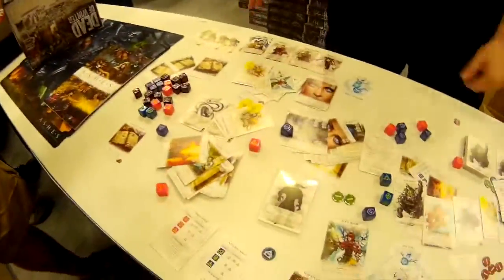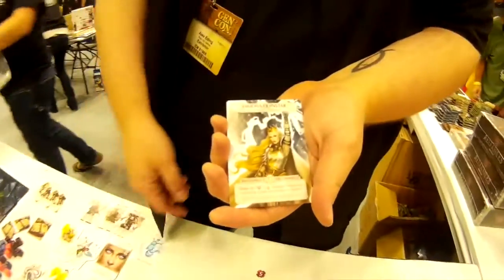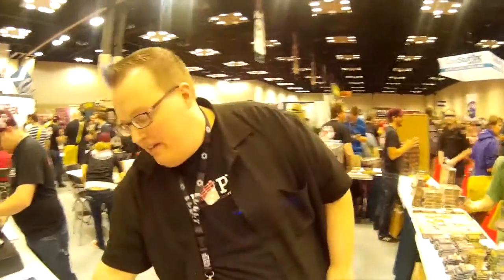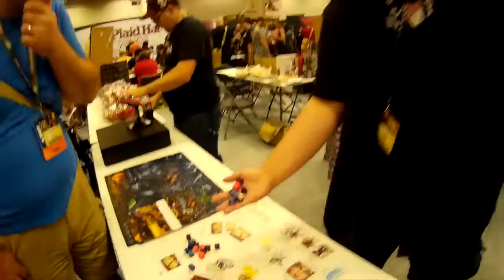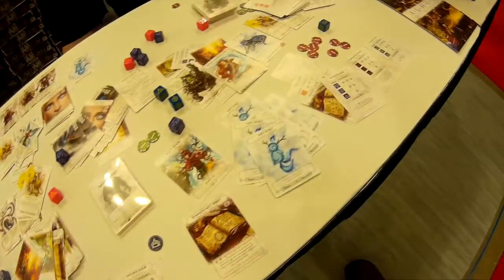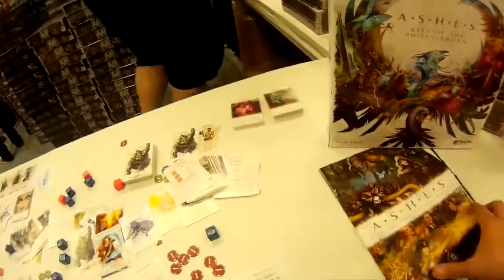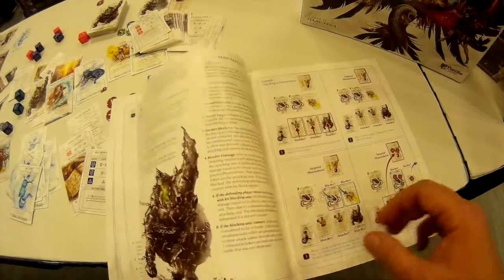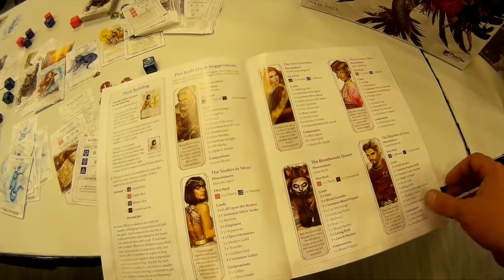GenCon 2015 Ashes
GenCon 2015 Quick Interviews